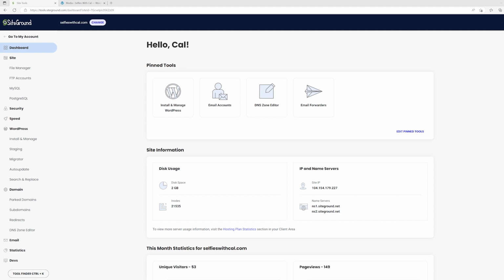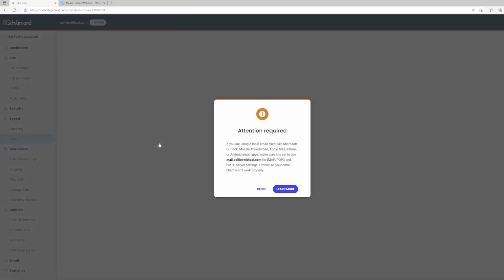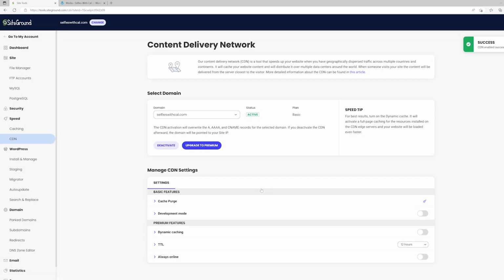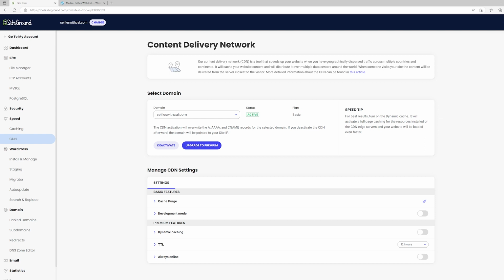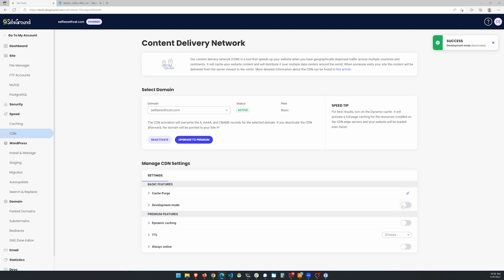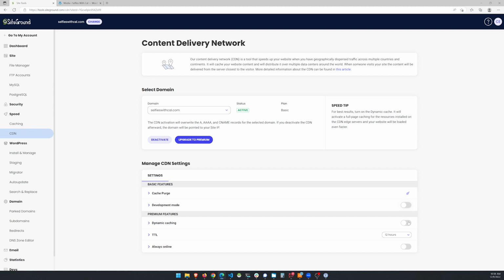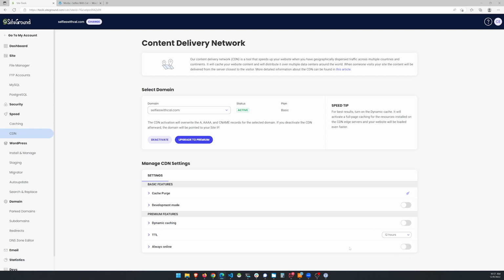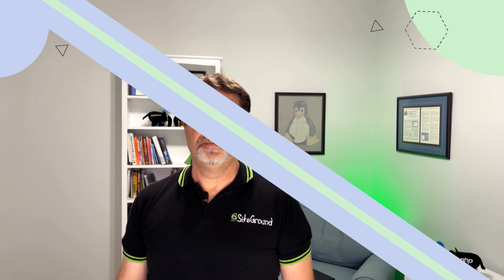What is a CDN and How Does it Work?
In this video, you’ll learn what a CDN is, how it works, how it impacts your site speed, and how you can activate one on your website.

Now, you need to be careful, because a CDN is not the answer to every question. When looking for a CDN, there are different options, but to avoid any problems, you better choose a CDN that’s integrated at your hosting infrastructure level.

💡 DID YOU KNOW? SiteGround has its own in-house built cloud-native CDN that requires no configuration, it’s easy-to-use, and makes your website load blazingly-fast!

🚀 Read more useful information about SiteGround CDN below! 👇
🔹SiteGround CDN 2.0 Is Here, Now Even Faster!

Wondering how to turn on the SiteGround CDN for your website?

⏳ TIMESTAMPS ⏳
00:00 Introduction
00:06 What is a CDN?
02:41 When not to use CDNs?
03:25 The problem with CDNs
04:22 Solving the CDN problems: SiteGround CDN
06:22 How to turn on SiteGround CDN and use its features?
10:39 Wrap Up
11:26 Final Comments

💥 Ready to have an ultrafast website with the help of SiteGround?

🙌  MORE USEFUL CONTENT 🙌

📍  LET’S CONNECT📍